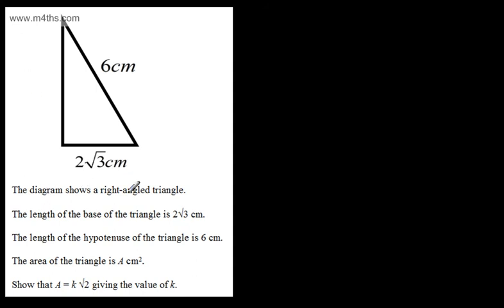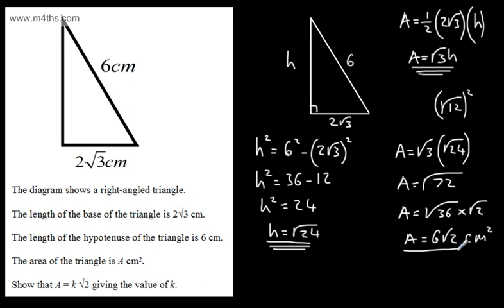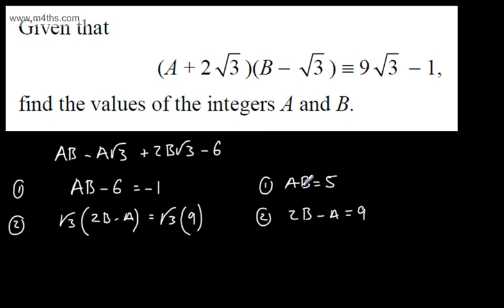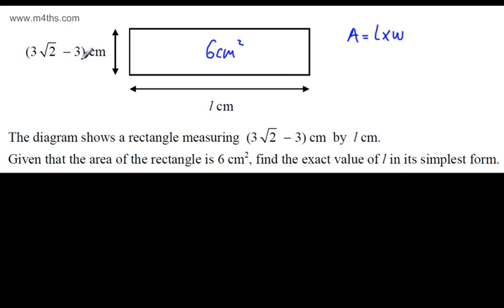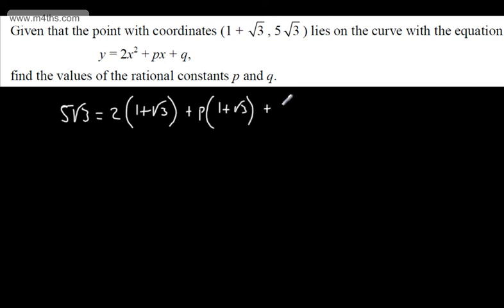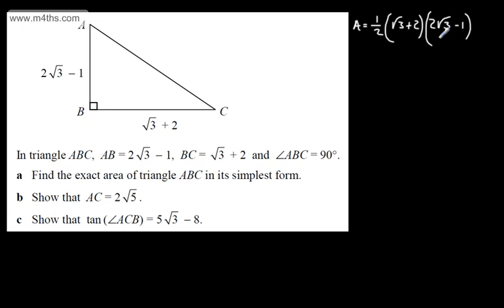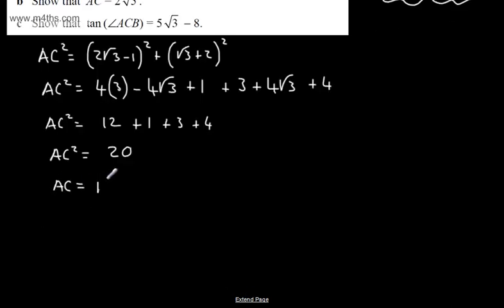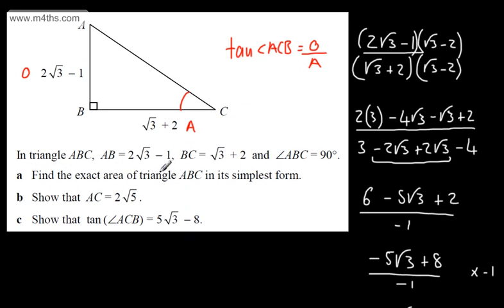GCSE Maths - Surds (4) Tough Exam Questions and Extension - A* IGCSE AS OCR